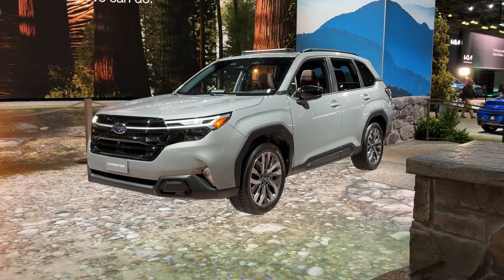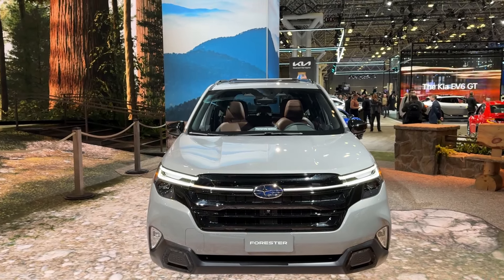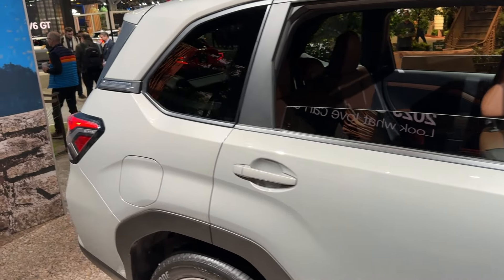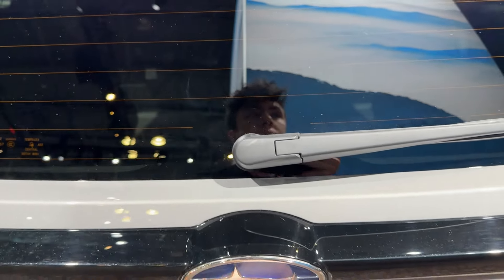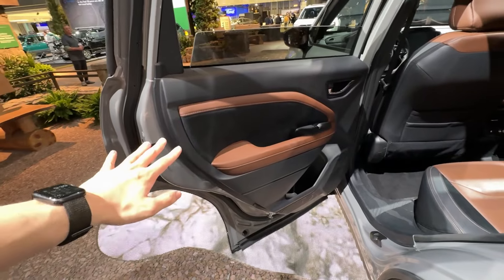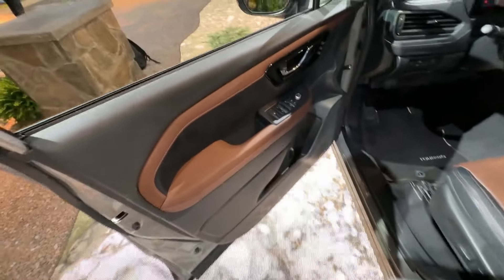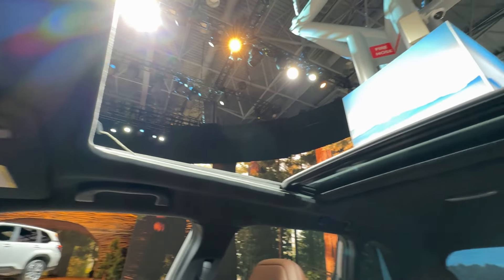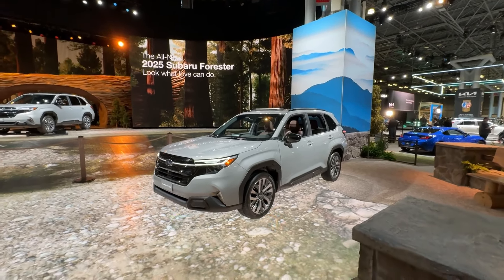2025 Subaru Forester Touring First Look Impressions! /// Allcarnews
Subaru has revealed their next generation Forester and well… it definitely is a car. Subaru appears to be struggling with a brand identity as nearly every car has AWD these days and their low power Boxer engine luster is fading. So what’s so special here? Well a Hybrid is coming. ⠀⠀⠀⠀⠀⠀⠀⠀⠀⠀⠀⠀ ⠀⠀⠀⠀⠀⠀⠀⠀⠀⠀⠀⠀ ⠀⠀⠀⠀⠀⠀⠀⠀⠀⠀⠀⠀ ⠀⠀⠀⠀⠀⠀⠀⠀⠀
🏁 @Alllcarnews Spec Sheet: Under the hood is the SAME 2.5L naturally aspirated flat-4 making 180HP and 178 lb-ft of torque to all four wheels through Subaru’s Linerartronic CVT. And yeah, a Hybrid is coming by 2026. 🏁 ⠀⠀⠀⠀⠀⠀⠀⠀⠀⠀⠀⠀ ⠀⠀⠀⠀⠀⠀⠀⠀⠀⠀⠀

The 2025 Forester’s Subaru Global Platform has been significantly updated with a full inner frame construction to get 10% better rigidity. The design is, new, for the brand and violently devoid of ANY style. Inside is the same, still lacking a digital cluster, and in the center we find the clunky 11.6in touchscreen system. All Foresters do get Eyesight standard which is nice.